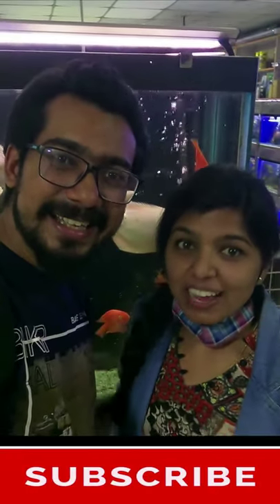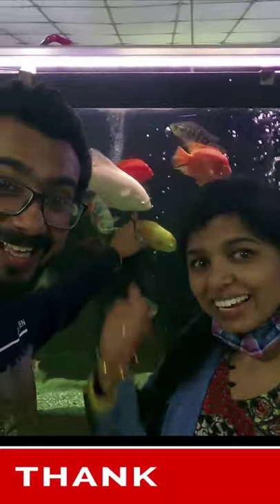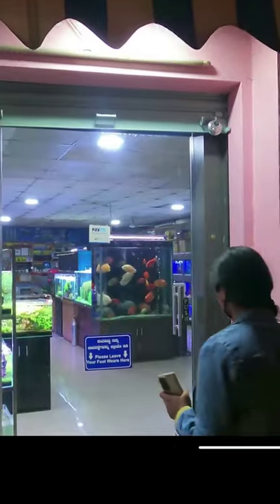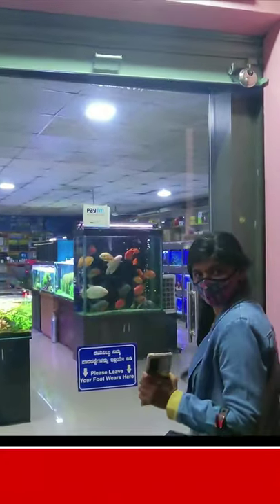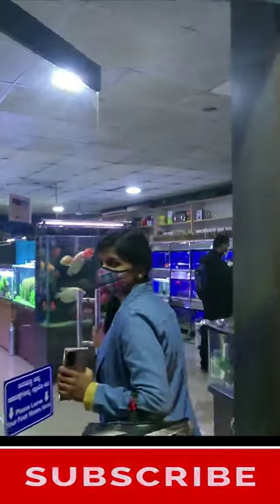Crocodile For Sale 🐊 Bangalore Aquarium || Exotic Pets - Got Goosebumps 🤩🤩🦈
Welcome back to Our Daily Diaries !!!

Through this Vlog, we are sharing our experiences and memories during our wonderful expedition t New Kings Aquarium, Bangalore, Karnataka.

Nothing to think, sit back and enjoy our experience.

Best aquarium shops in Bangalore.
Best exotic pet store in Bangalore.
Different types of parrot fishes.
Best planted aquarium ideas.
How to introduce fish to an aquarium.
How to keep Alligator Gar in aquarium.
Monster Fish Tank.
How to keep Parrot Fish.
How to maintain PH level of aquarium.
How to feed a fish.
How to set up and aquarium.
How to maintain an aquarium.
Best aquarium landscape ideas.
DIY aquarium.
How to build a monster fish tank.
Giant Pacu fish.
Best beginner aquarium fish tank.
Best fishes to keep in Aquarium.
Top aquarium ideas.
Top accessories for Aquarium.
Top aquariums of the world.
Beautiful aquariums of the world.
How to build an aquarium.
How to clean a fish tank.
Best fish tank fishes.
Best filtration for fish tanks.
How to keep aquarium water clear.
Crystal clear aquarium water tips.